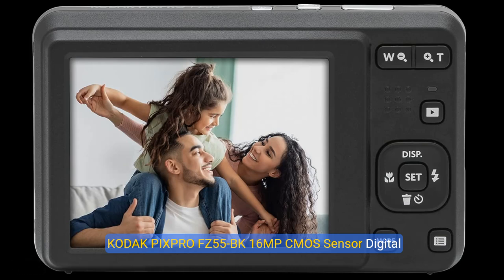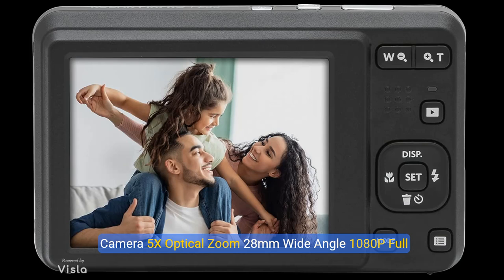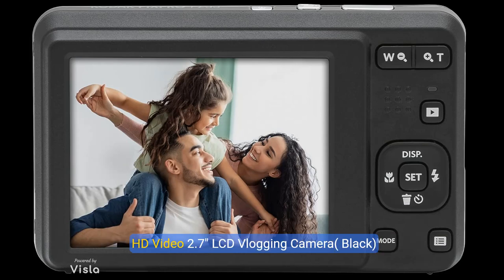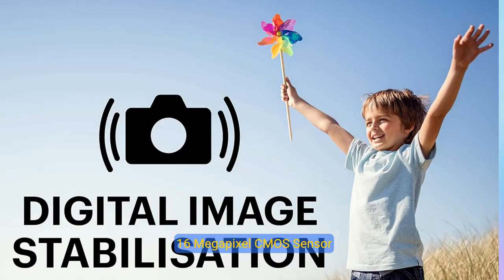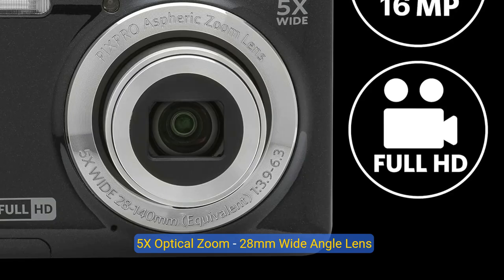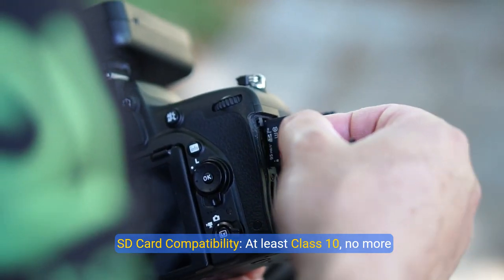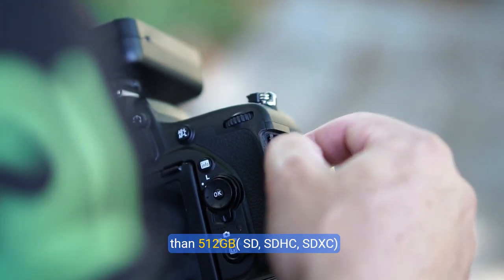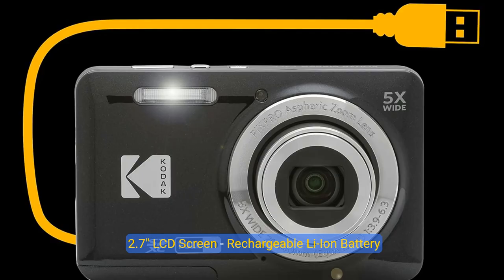Unleash Your Creativity with the KODAK PIXPRO FZ55 BK Camera!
shopping on amazon

Compatible Mountings Nikon F
Aspect Ratio 1.50:1, 16:9, 4:3
Photo Sensor Technology CMOS
Supported File Format JPEG
Image Stabilization Digital
Maximum Focal Length 28 Millimeters
Optical Zoom 5 x
Maximum Aperture 3.9 f
Expanded ISO Minimum 100
Brand KODAK

16 Megapixel CMOS Sensor
5X Optical Zoom - 28mm Wide Angle Lens
1080P Full HD Video - Vlogging Camera
SD Card Compatibility: At least Class 10, no more than 512GB (SD, SDHC, SDXC)
2.7" LCD Screen - Rechargeable Li-Ion Battery